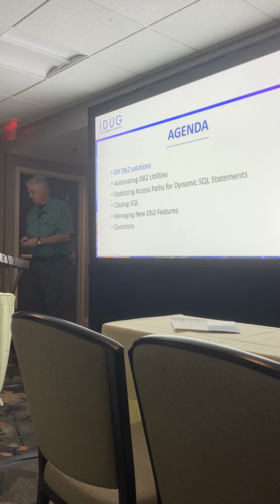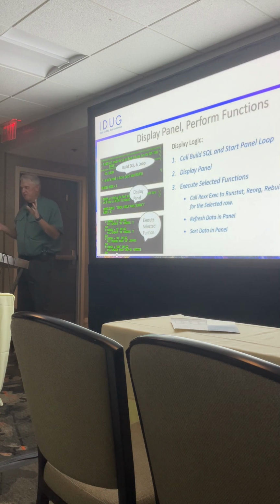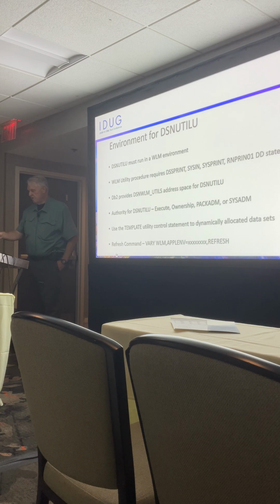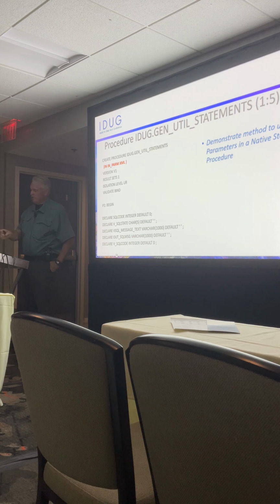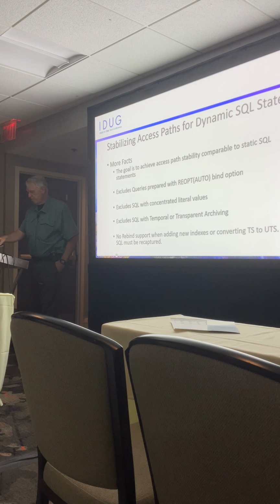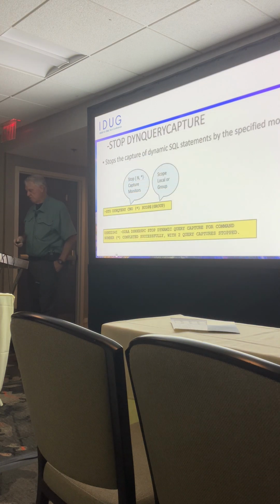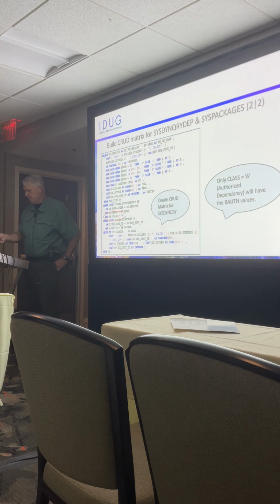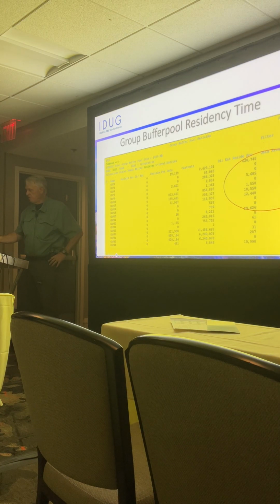Steve idug na 2025